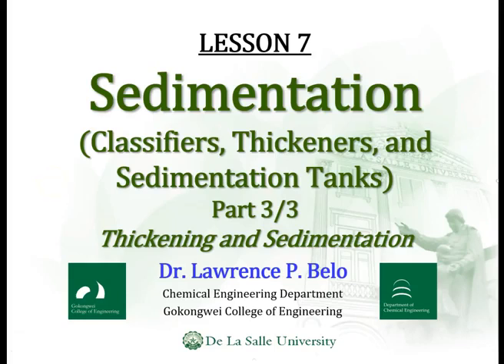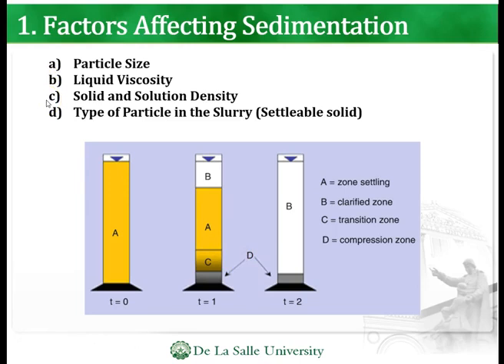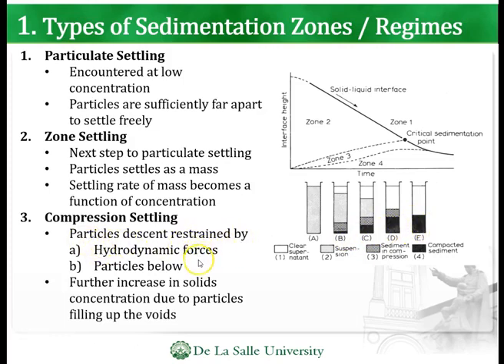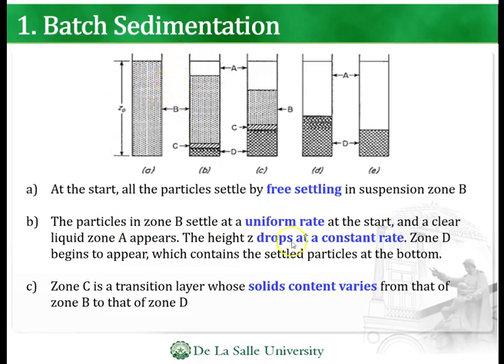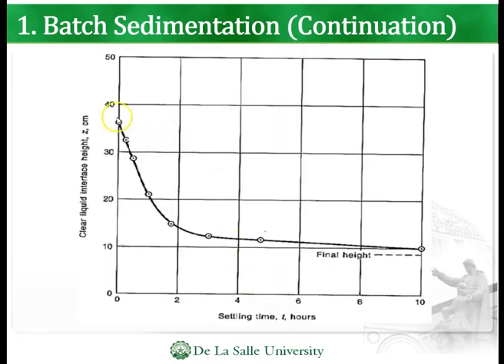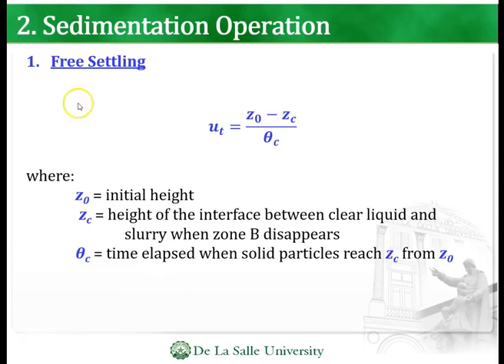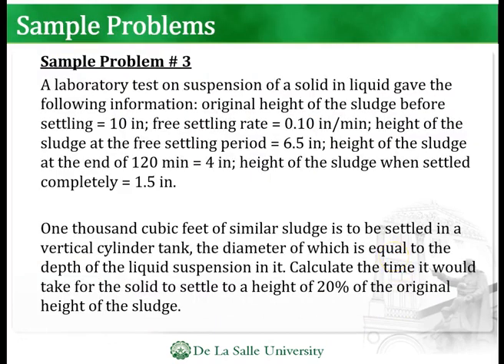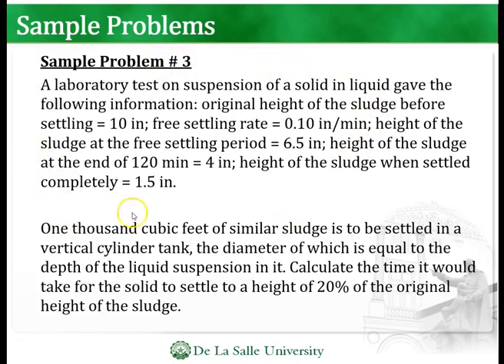7.3 - Thickening and Sedimentation (Lecture 7.3) - Particle Technology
Solving for the settling time in a sedimentation tank

0:00 Introduction to Thickening and Sedimentation
5:25 Sedimentation Operation and Important Formulas
7:42 Sample Problem